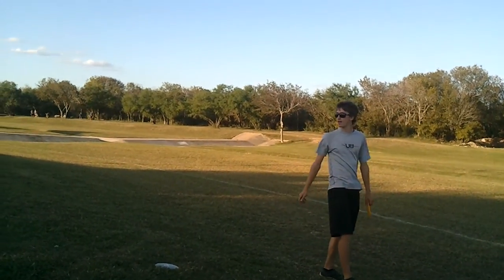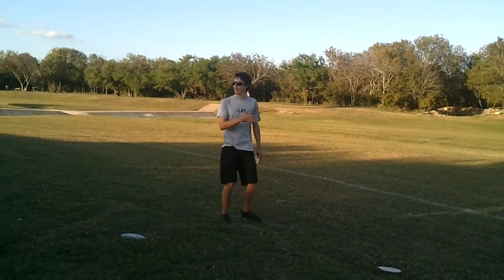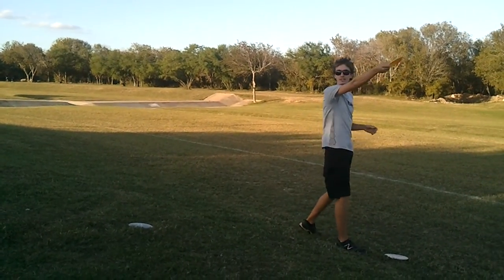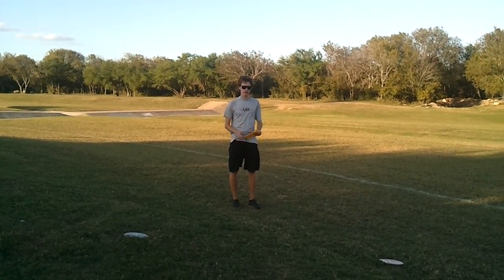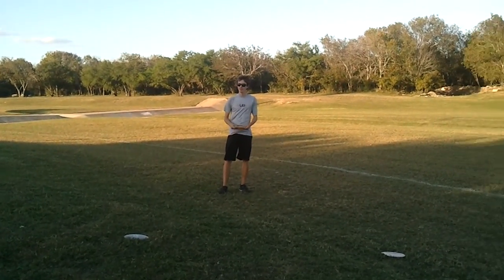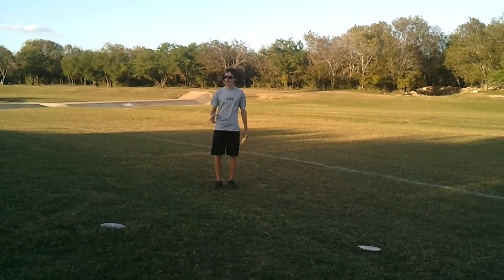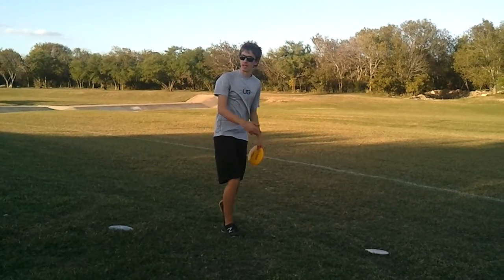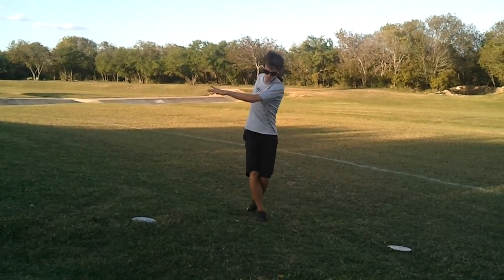Will Schusterick Clinic 2012 Live Oak, Texas PART ONE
PART ONE of this video I have been holding onto for almost two years now and just now decided to go ahead and post it for the locals here in San Antonio that may not have gotten to be there or for those who were not playing at the time. I had been playing for a grand total of ONE month and was awestruck when Will actually let me throw his plastic. of course, my form was .well, all I can say is WOW I sucked. But we all start somewhere! As always Will was a VERY classy guy and very giving with his time.